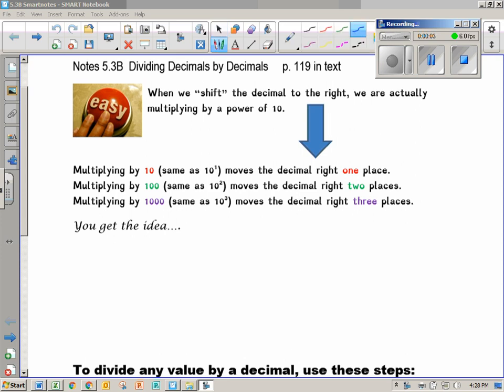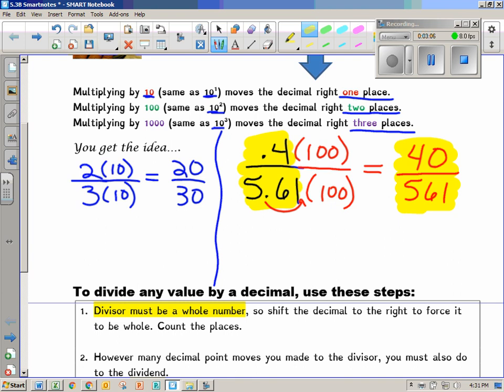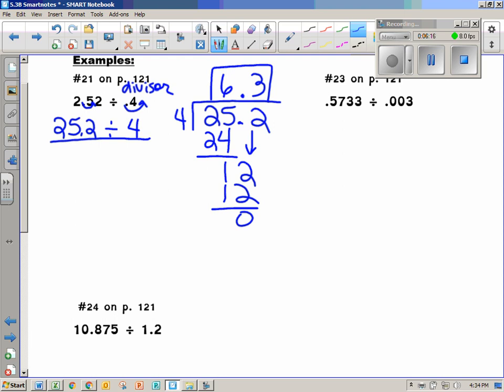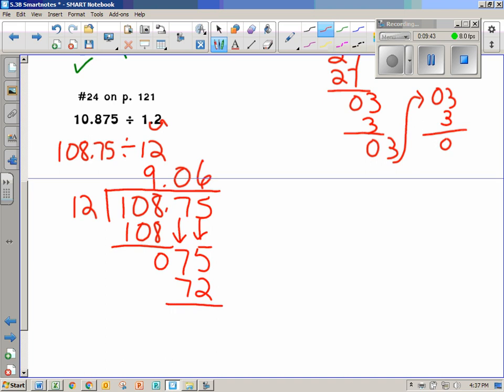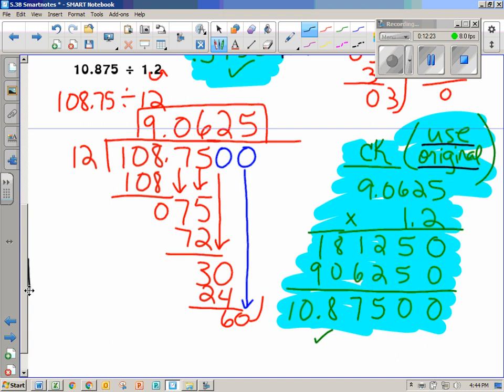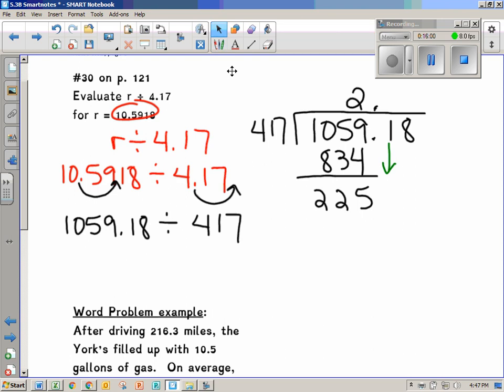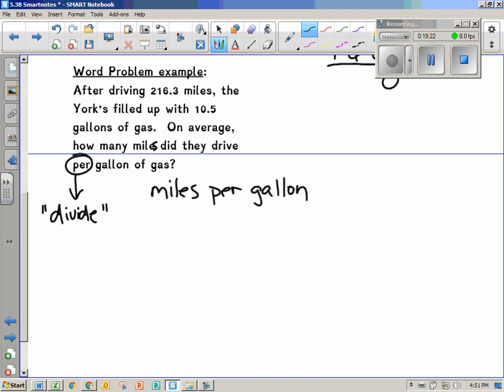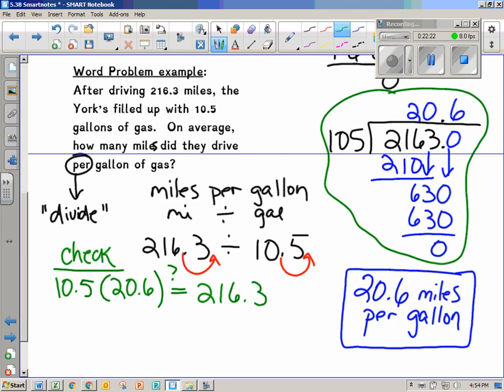5.3B "Dividing Decimals by Decimals" Notes